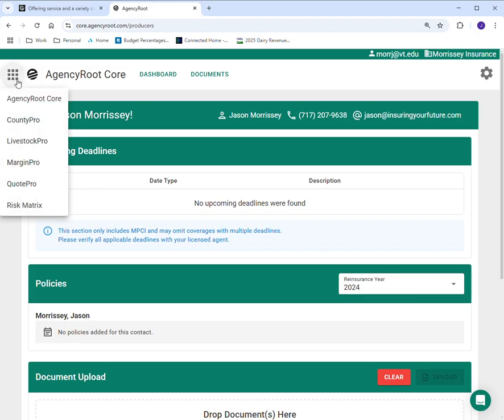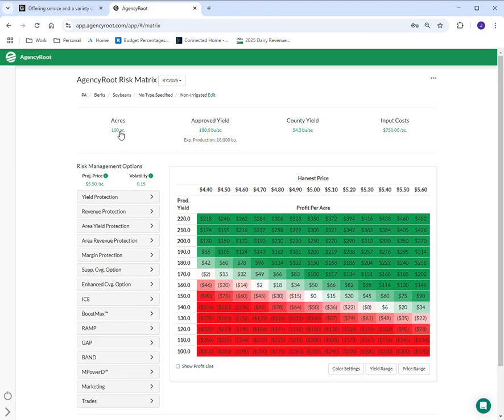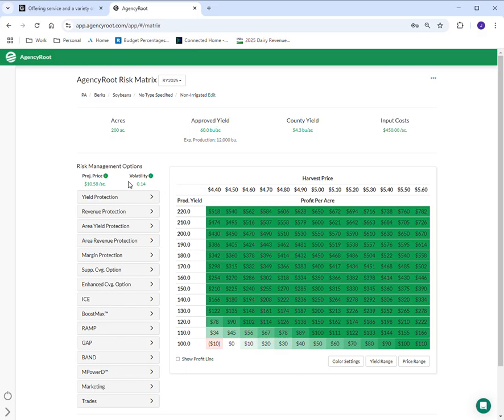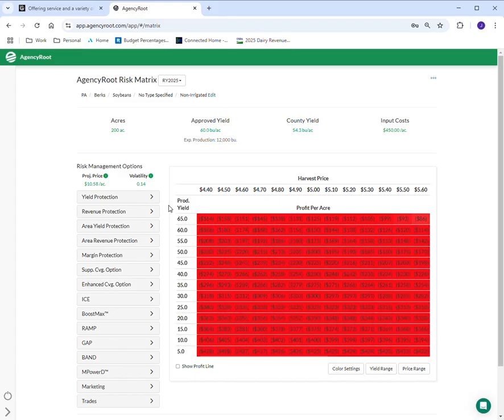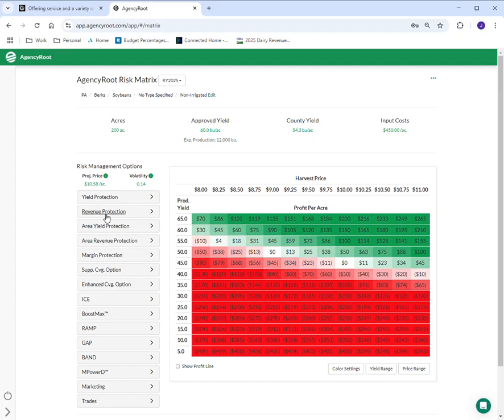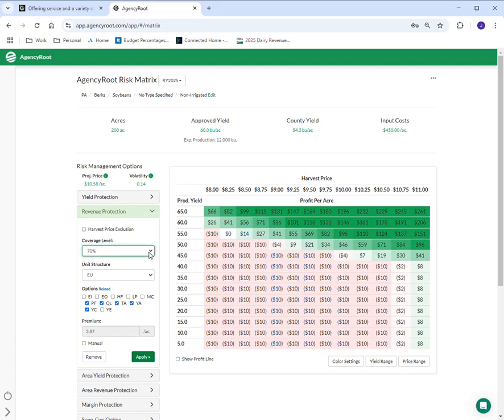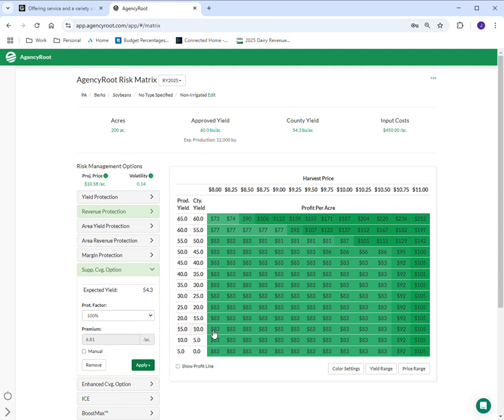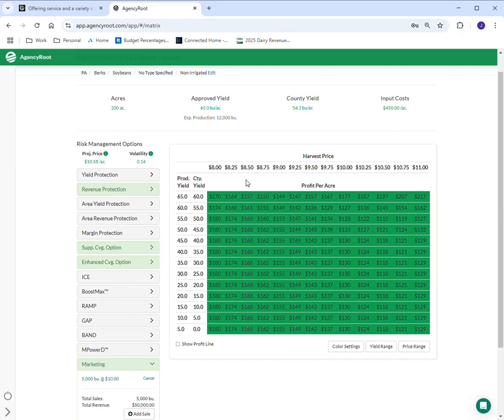Risk Matrix Demonstration